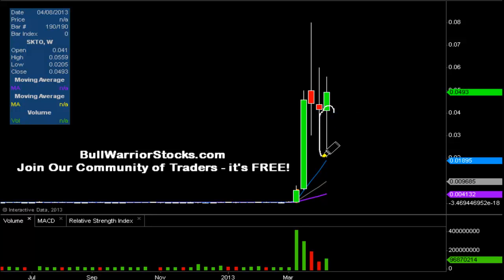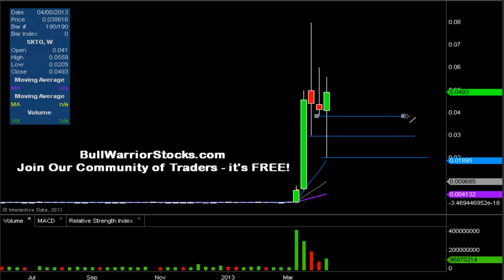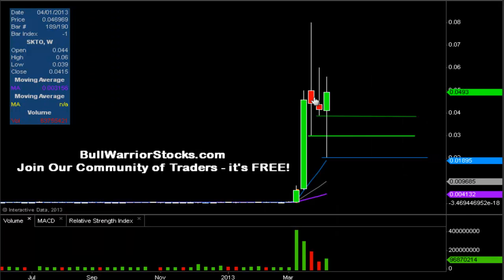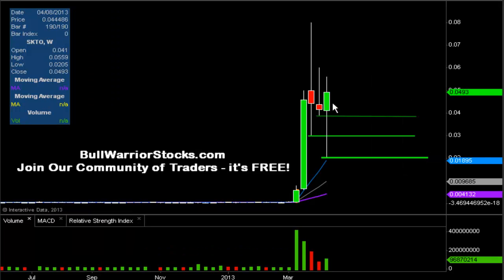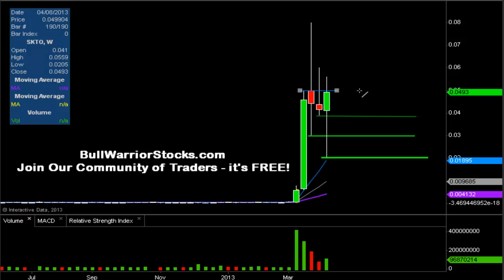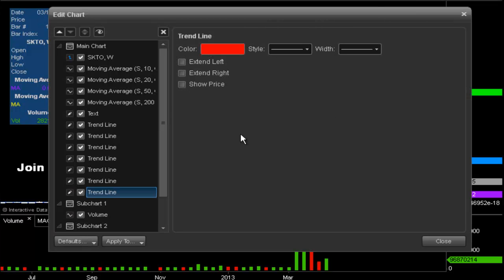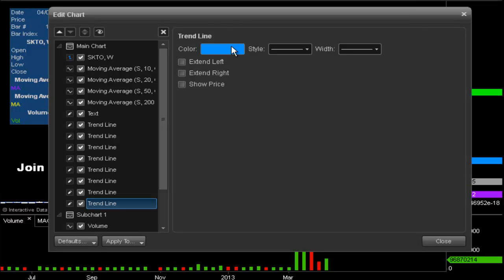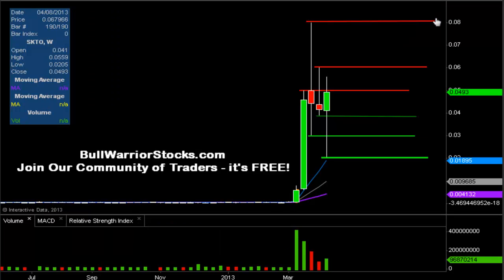SK3 Group Inc. (SKTO) Penny Stock Trading Chart_4/12/2013